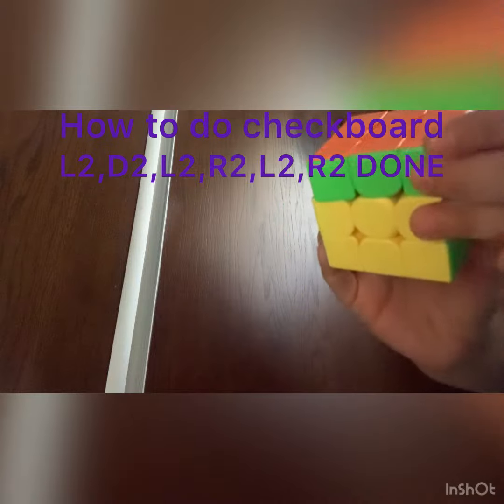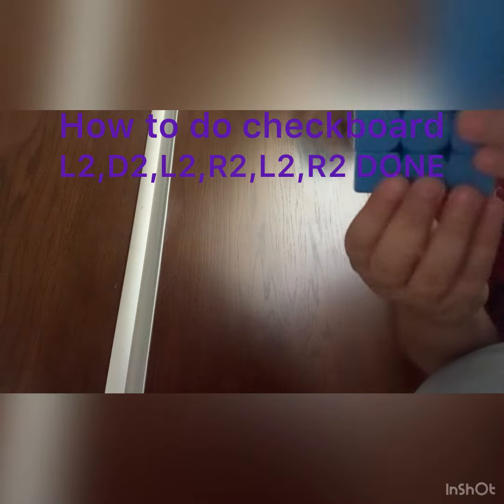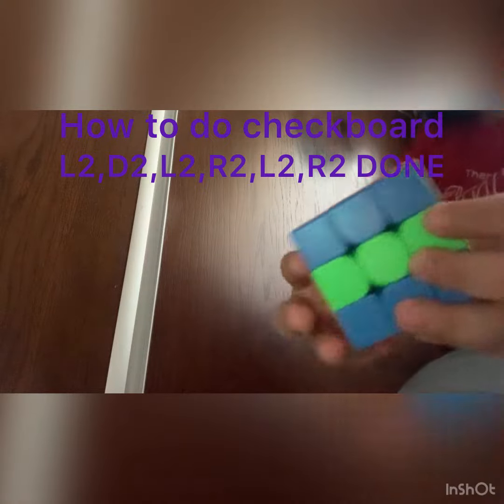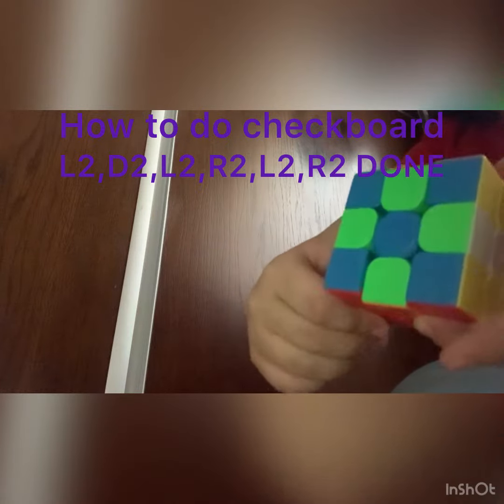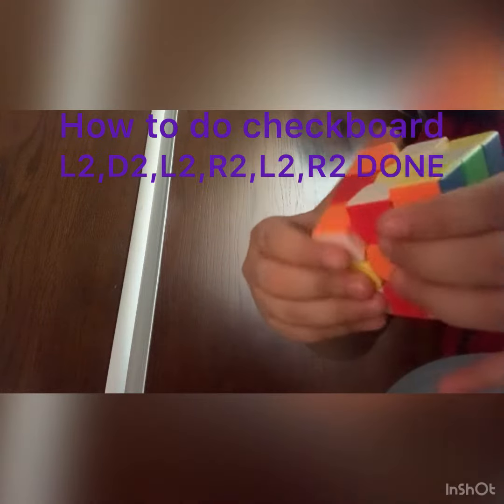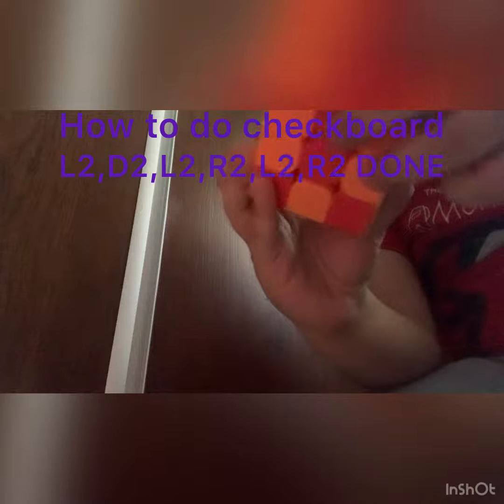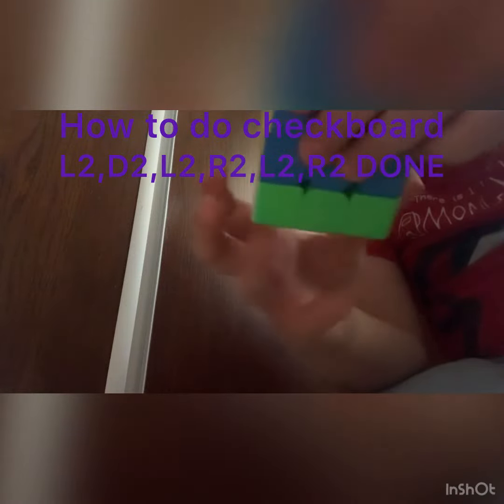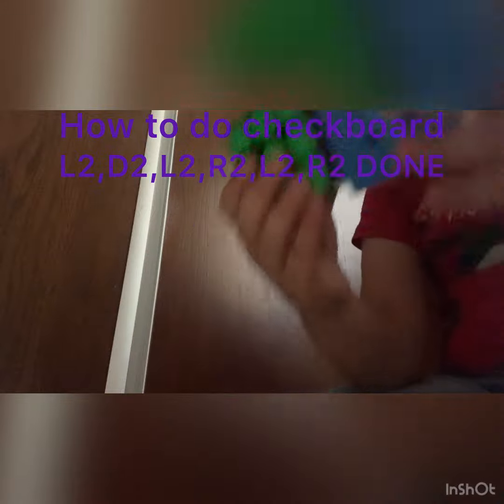How to do a checkboard to a 3x3